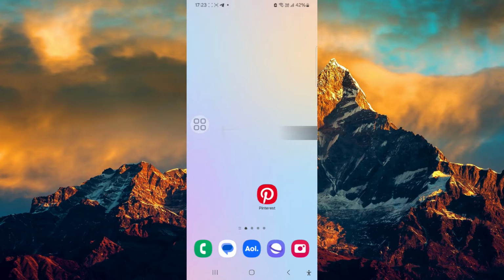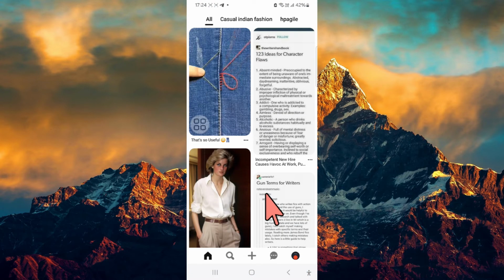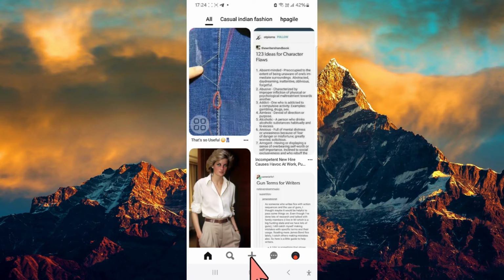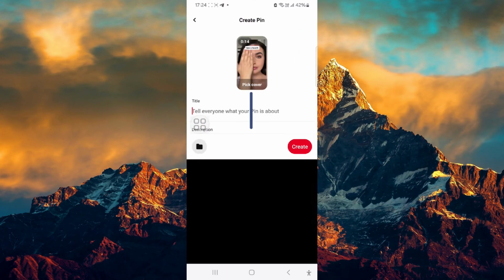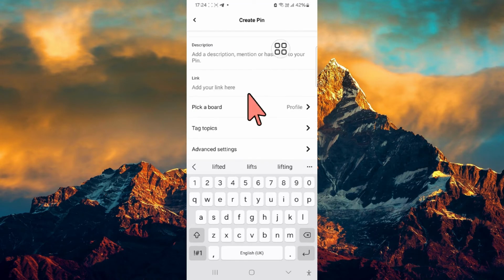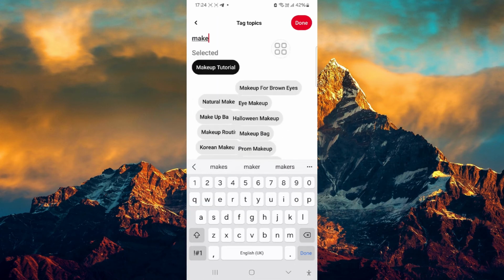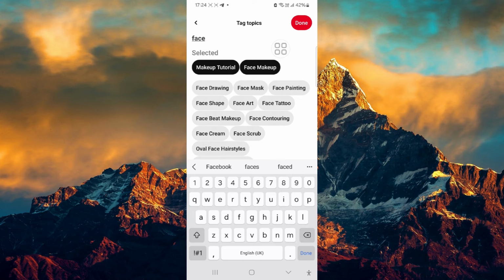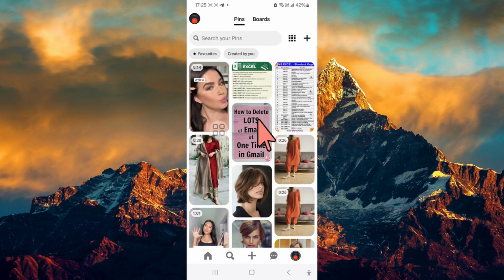How to Add Hashtags on Pinterest (2024) | Include Hashtags on Pinterest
Learn how to effectively use hashtags on Pinterest to reach a wider audience and attract more engagement. Boost your pins’ discoverability with the right hashtags! Increase the visibility of your pins by adding hashtags.